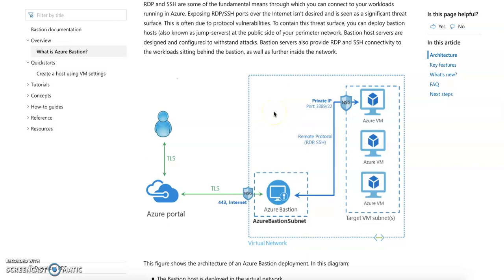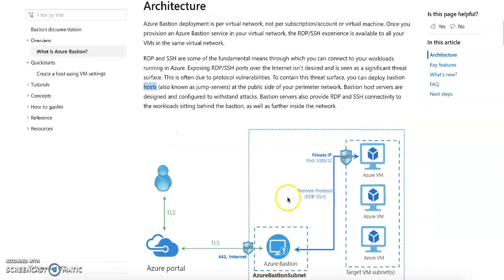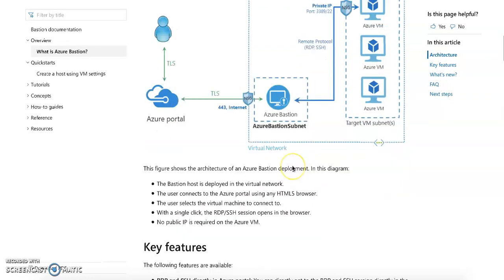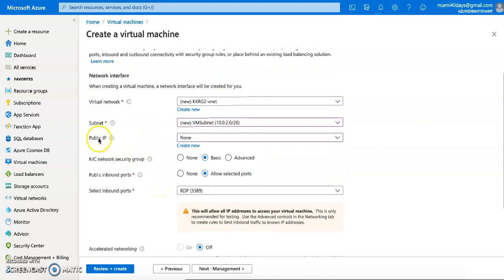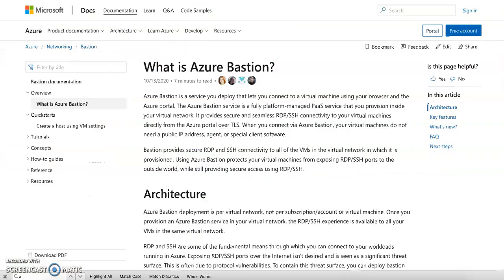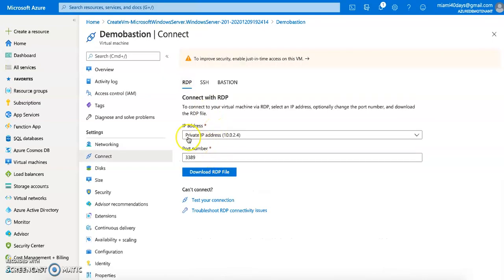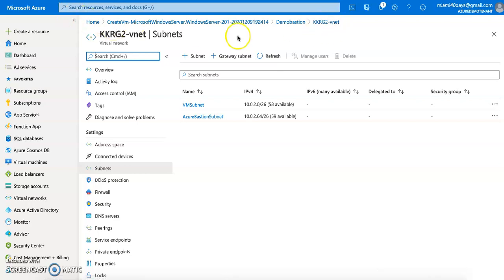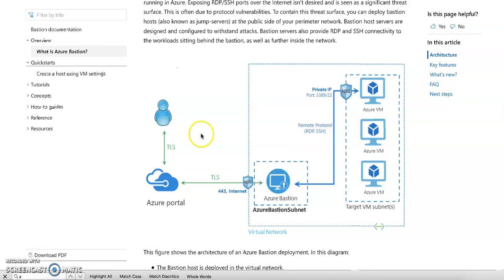10_Microsoft_Azure_VirtualMachines_BastionServer_JumpBox_Lab|What is BastionServer|Jump box in Azure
Architecture

Azure Bastion deployment is per virtual network, not per subscription/account or virtual machine. Once you provision an Azure Bastion service in your virtual network, the RDP/SSH experience is available to all your VMs in the same virtual network.

RDP and SSH are some of the fundamental means through which you can connect to your workloads running in Azure. Exposing RDP/SSH ports over the Internet isn't desired and is seen as a significant threat surface. This is often due to protocol vulnerabilities. To contain this threat surface, you can deploy bastion hosts (also known as jump-servers) at the public side of your perimeter network. Bastion host servers are designed and configured to withstand attacks. Bastion servers also provide RDP and SSH connectivity to the workloads sitting behind the bastion, as well as further inside the network.
    The Bastion host is deployed in the virtual network.
    The user connects to the Azure portal using any HTML5 browser.
    The user selects the virtual machine to connect to.
    With a single click, the RDP/SSH session opens in the browser.
    No public IP is required on the Azure VM.